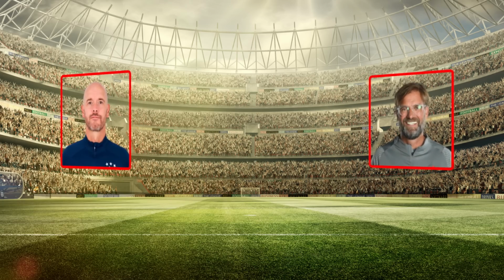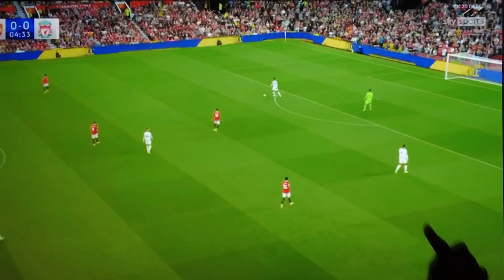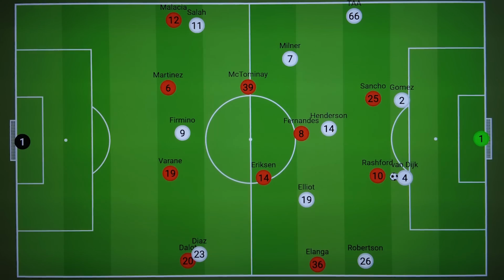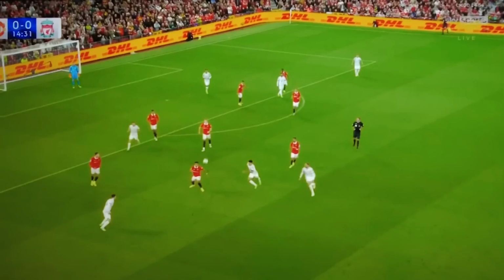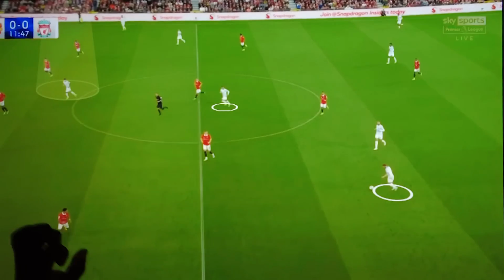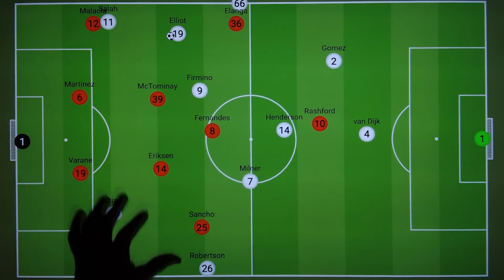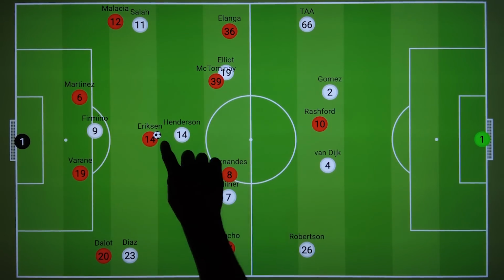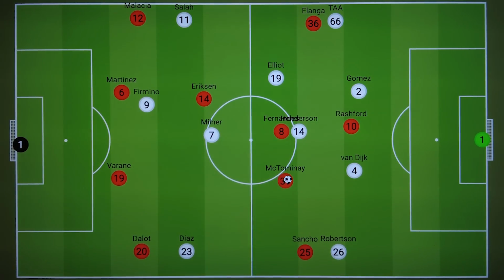Tactical Analysis : Manchester United 2-1 Liverpool | How Ten Hag Beat Klopp